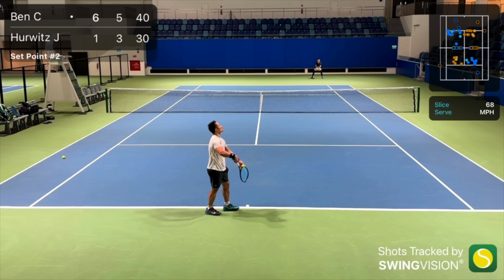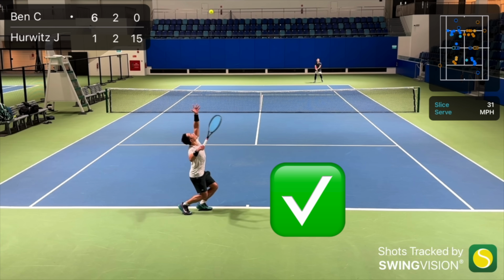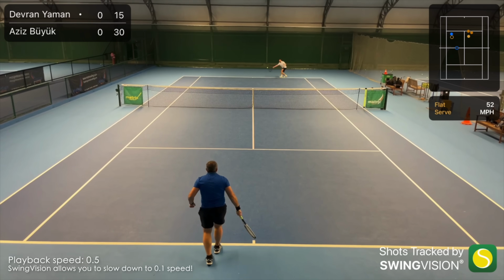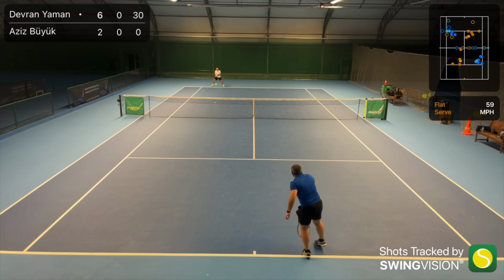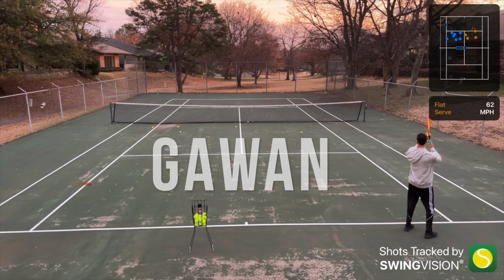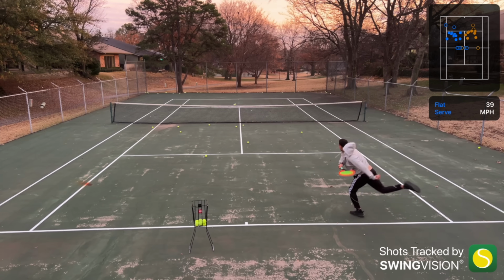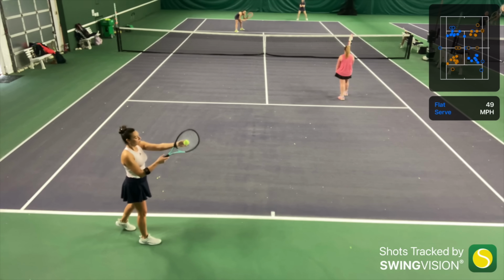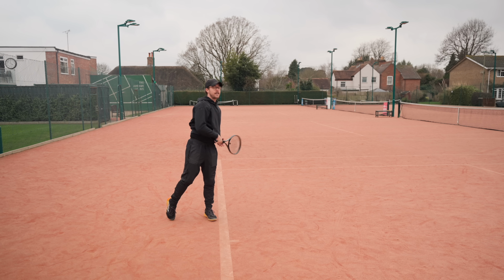5 Tips For A Better Serve: Fixing My Followers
Get a $100 Swing Stick for FREE with a year of SwingVision Pro HERE! (FREE international shipping & 60 day money-back guarantee)

In this episode of ‘Fixing My Followers’ we’re looking at the serve!

A big thanks to Ben, Devran, Marcos, Gawan, Kristina and to everyone else that submitted videos. I picked these 5 as they demonstrated some common traits that I see across all levels of tennis.

Let me know which shot or situation you’d like me to fix next?

0:00 - Intro
0:20 - SwingVision
1:56 - Ben
4:00 - Devran
6:15 - Marcos
7:23 - Gawan
9:41 - Kristina

NEW COURSE: BULLETPROOF AT THE BASELINE
I’ve worked closely with David Sammel (Liam Broady’s coach) to write a course to help you to develop your game both physically and mentaly.

If doubles is more your thing, try: THE DOUBLES MASTERCLASS